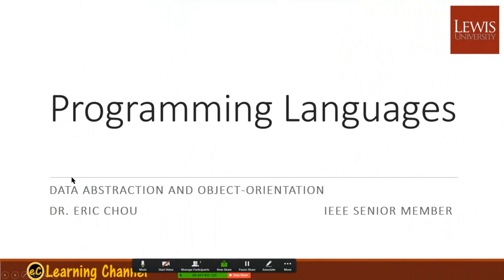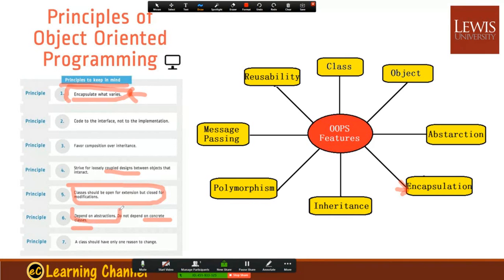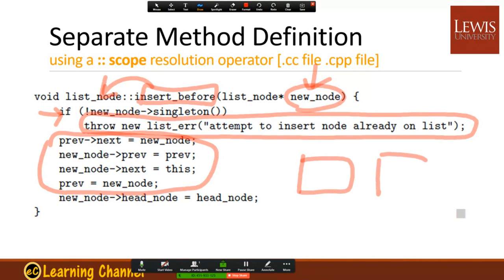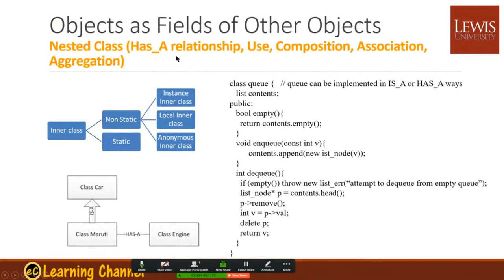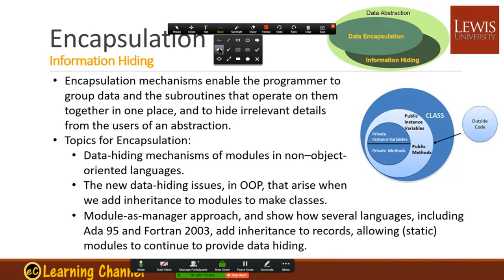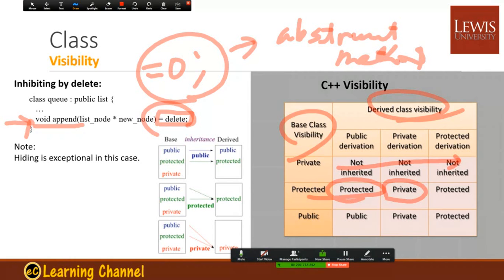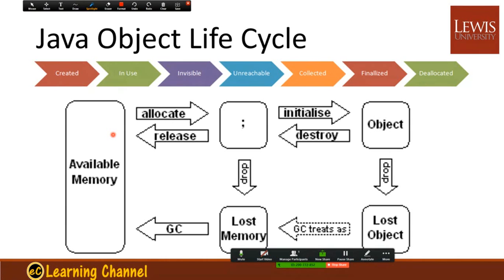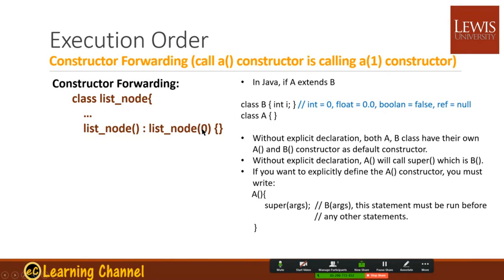Week 7 Session 1: Chapter 10 Data Abstraction and Object Orientation